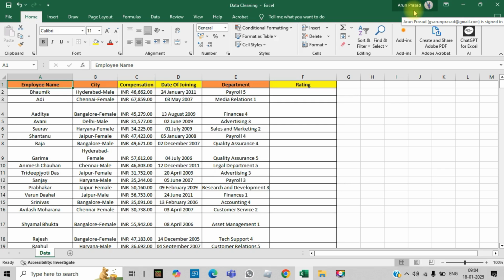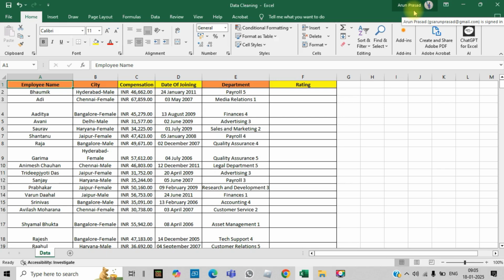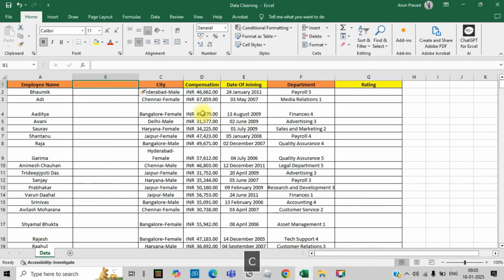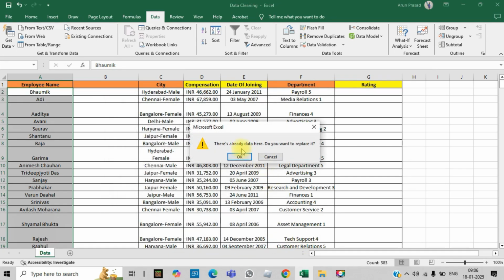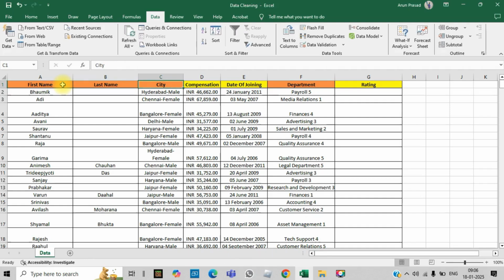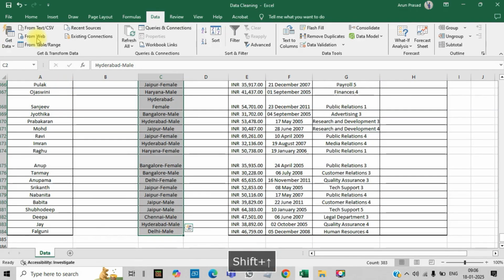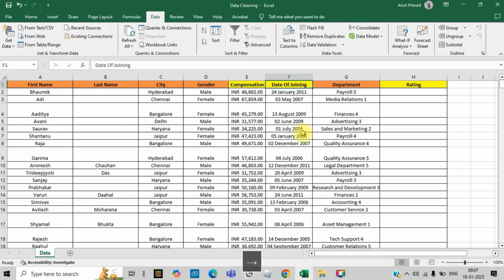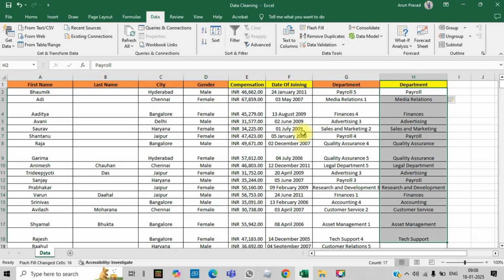Excel Data Cleaning Hacks 1: Transform Your Data Like a Pro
Data cleaning is very important to have the data accurate, consistent, and reliable for analysis or decision-making. In this video, we are going to see how Text to columns and Autofill functions in excel helps to clean our data before Analysis.